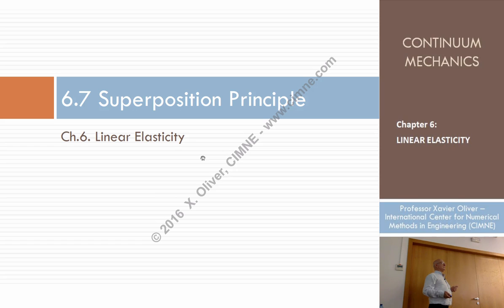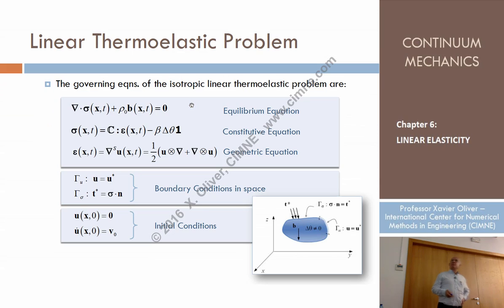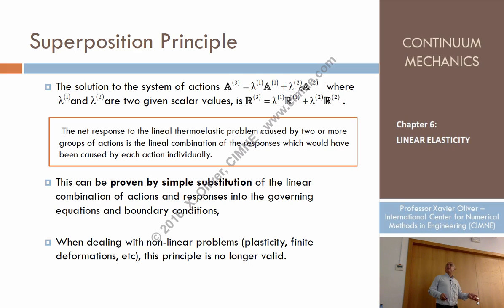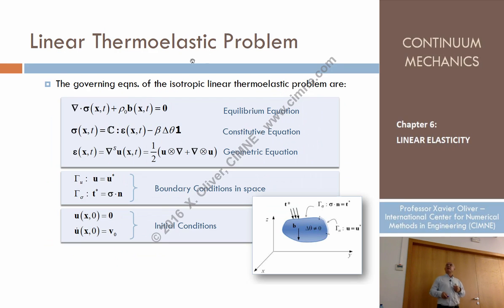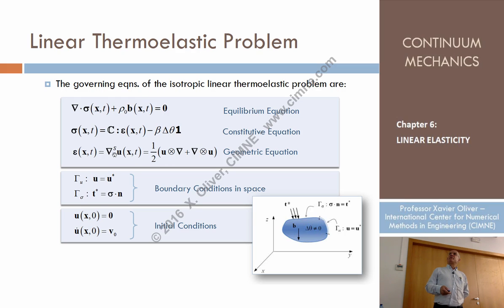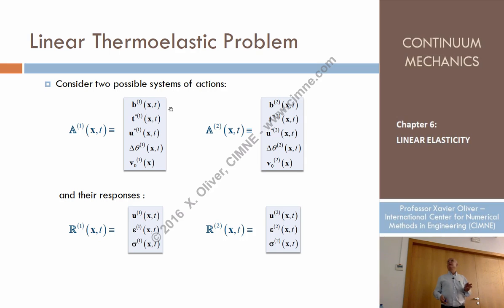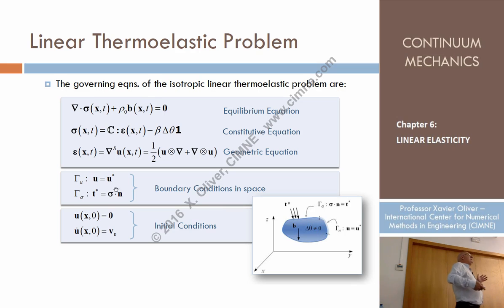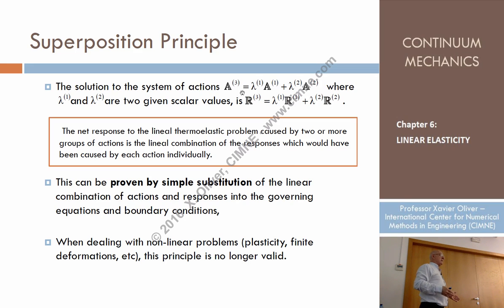Continuum Mechanics - Ch 6 - Lecture 18 - Superposition Principle in Linear Thermoelasticity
Lecture 18 - Superposition Principle in Linear Thermoelasticity
Content:
1.7. Superposition Principle in Linear Thermoelasticity